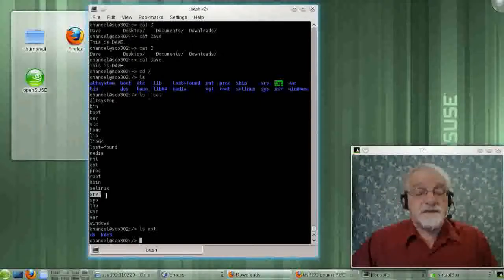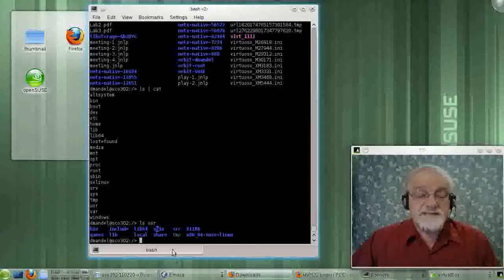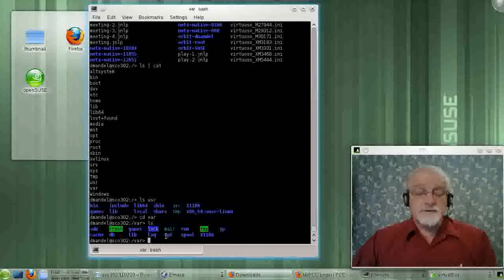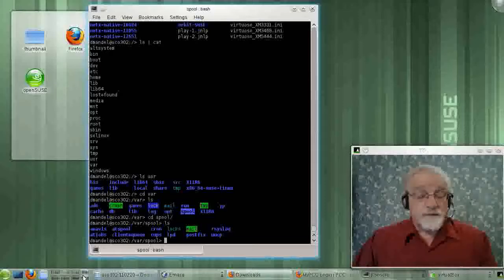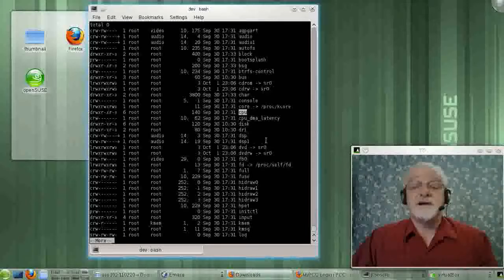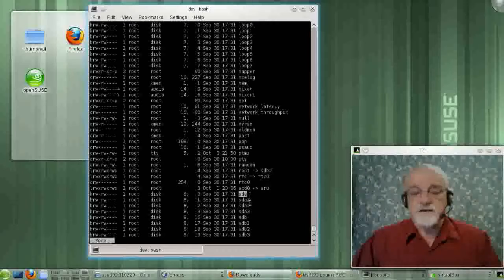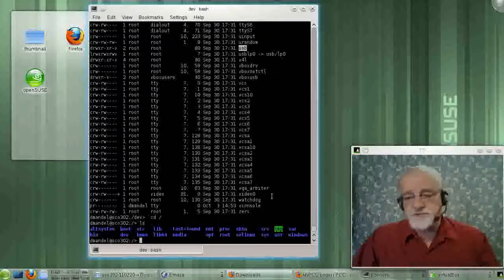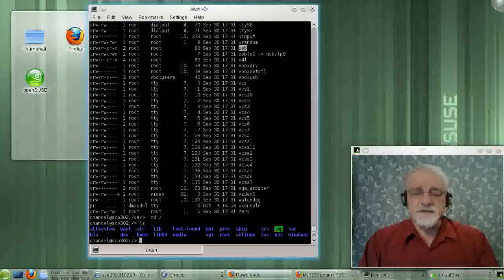CIS240L-Chapter03-part4-ver1.avi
Guide to Linux Certification.  This video includes an overview of the Linux
desktop, a look at the Linux command line, and a look at a couple Linux text
editors.  Part 4/4.